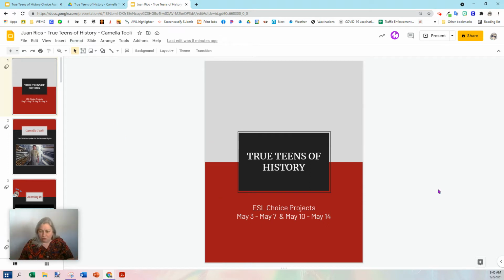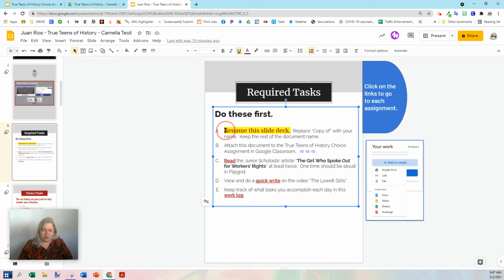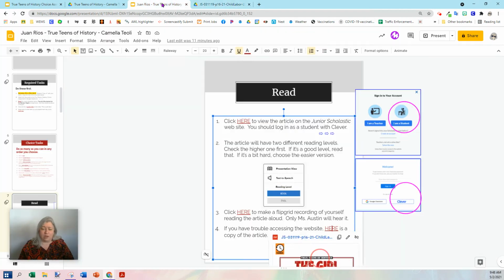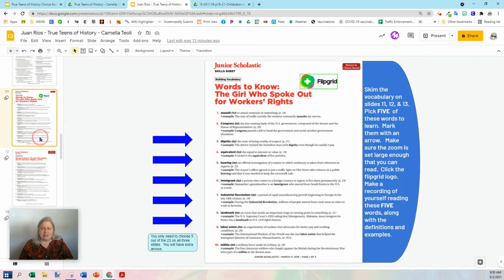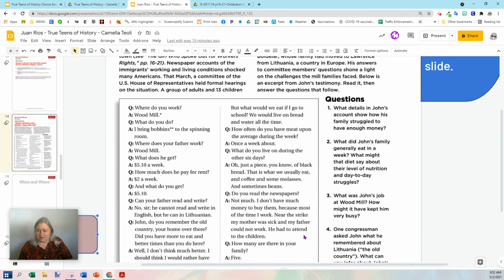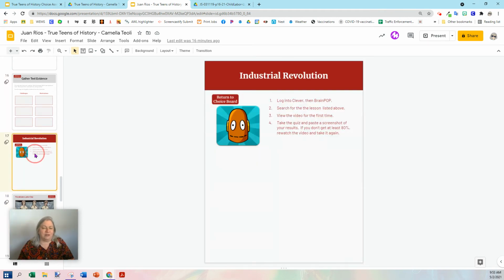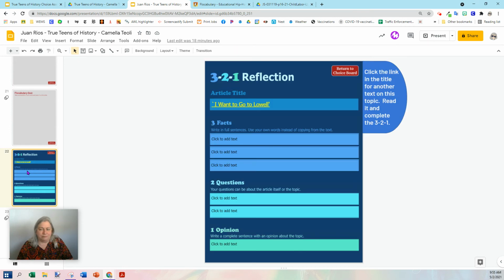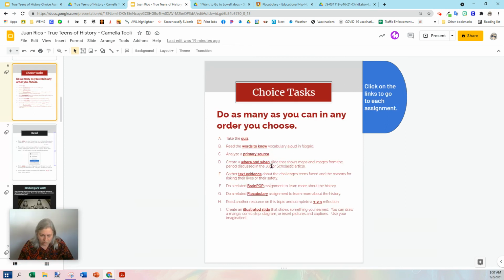Tour of True Teens of History Choice Project